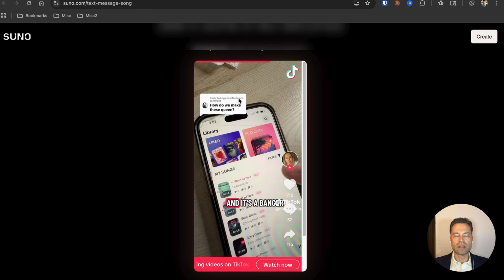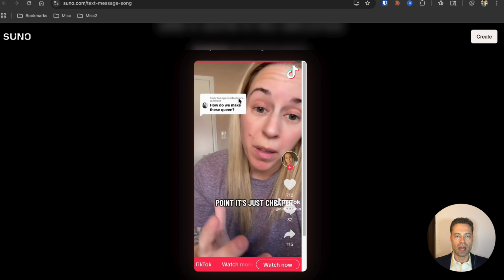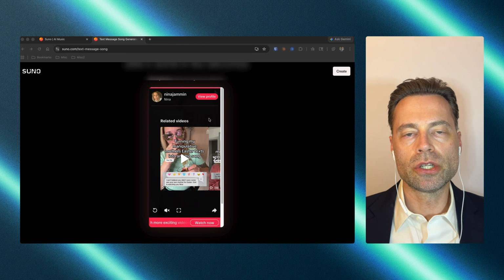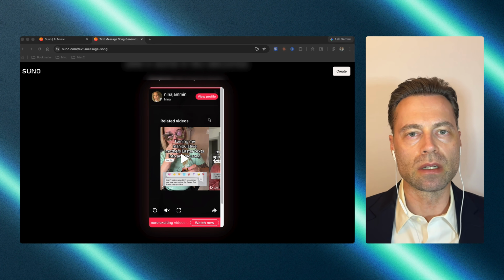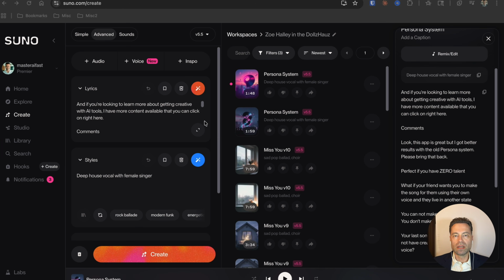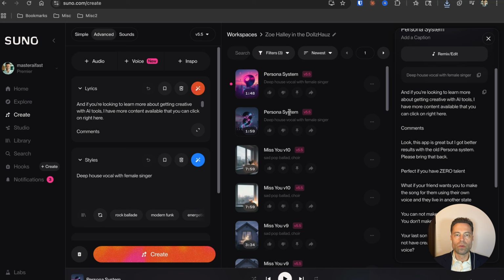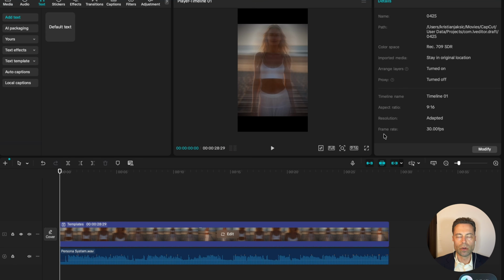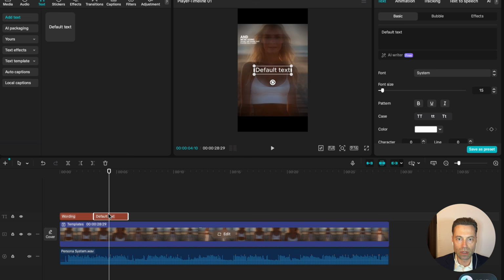Use this HIDDEN Suno Feature to Go Viral on TikTok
Suno the AI music generator has a secret text feature that's breaking TikTok right now!